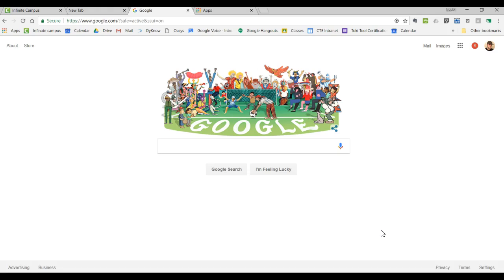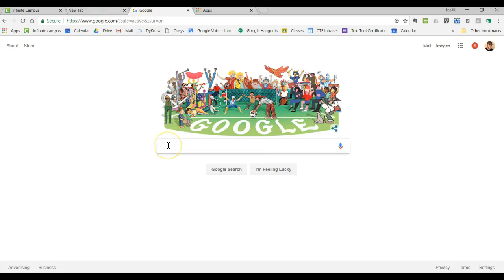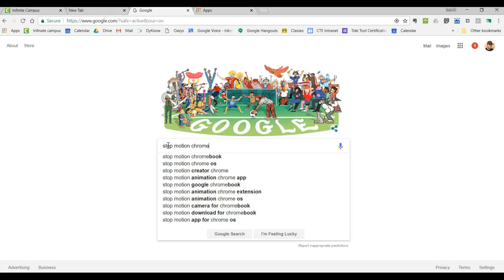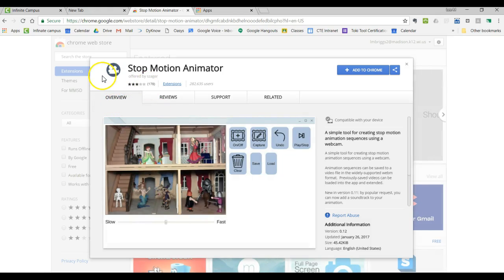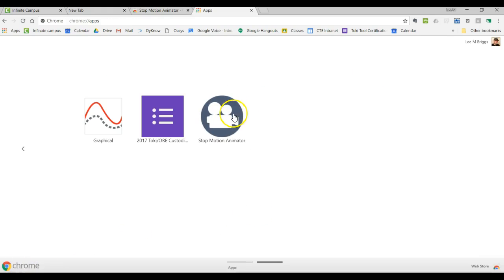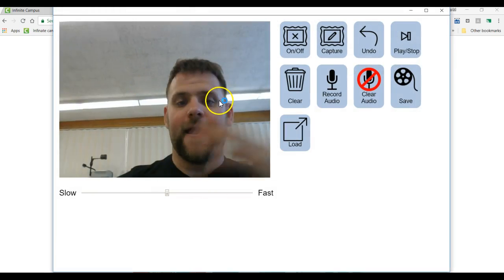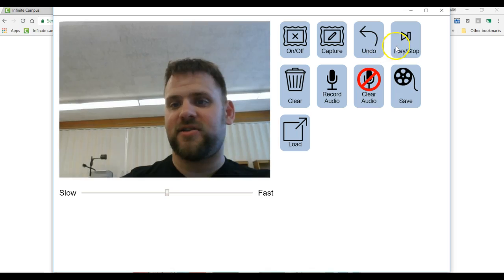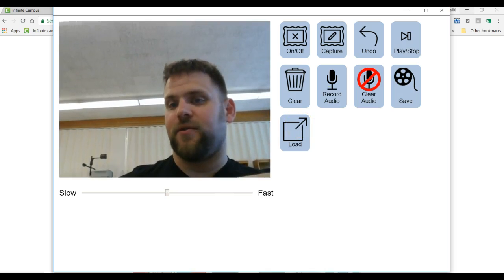install stop motion chromebook